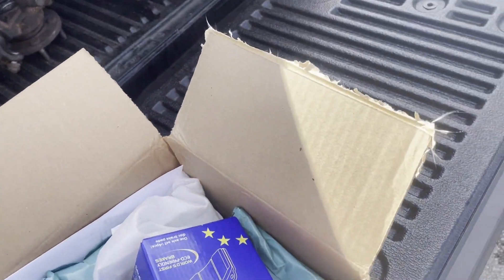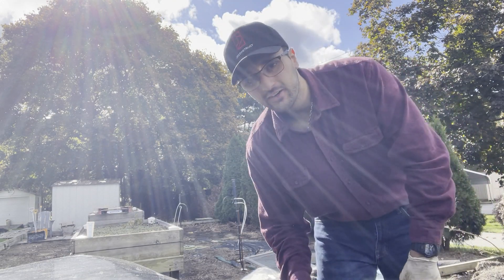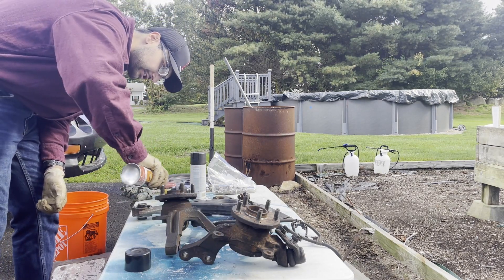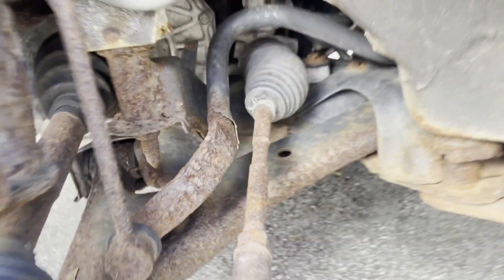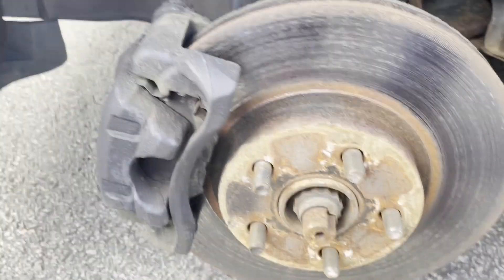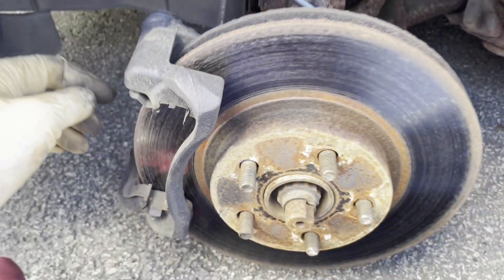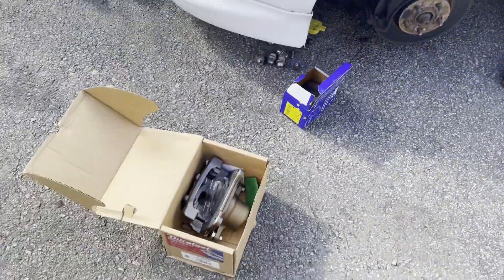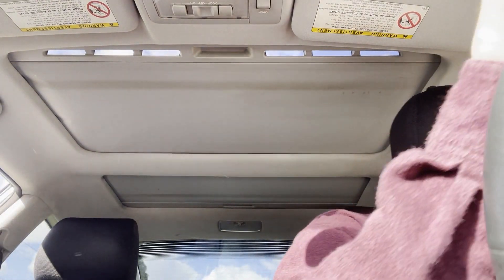How To Install Brake Pads On Your Scion Tc (EBC Brakes)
I'm tired of being what you want me to be
Feeling so faithless, lost under the surface
Don't know what you're expecting of me
Put under the pressure of walking in your shoes
(Caught in the undertow, just caught in the undertow)
Every step that I take is another mistake to you
I've become so numb
I can't feel you there
Become so tired
So much more aware
I'm becoming this
All I want to do
Is be more like me
And be less like you
Can't you see that you're smothering me
Holding too tightly, afraid to lose control?
'Cause everything that you thought I would be
Has fallen apart right in front of you
And every second I waste is more than I can take
Become so tired
I'm becoming this
And I know
I may end up failing too
But I know
You were just like me with someone disappointed in you